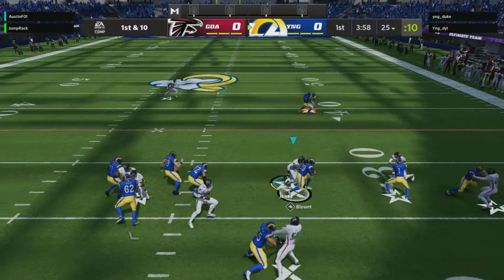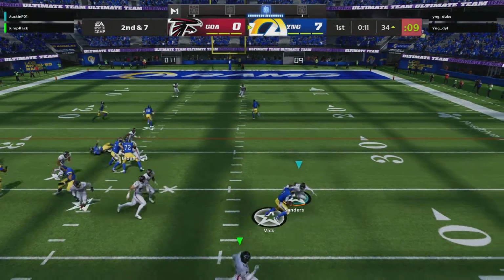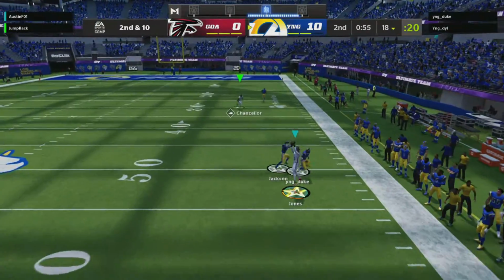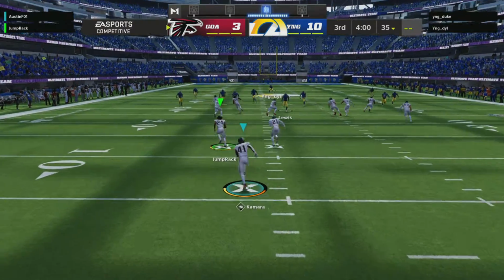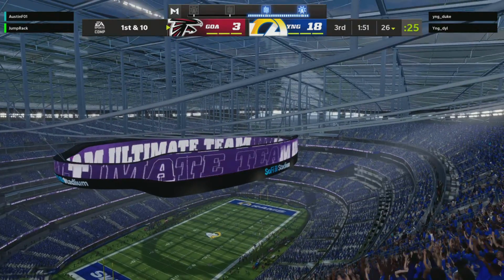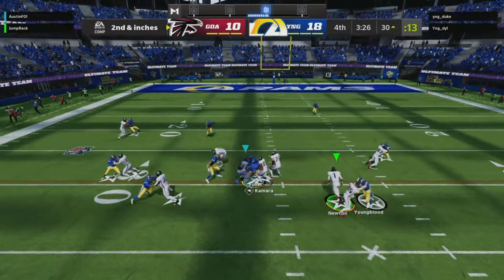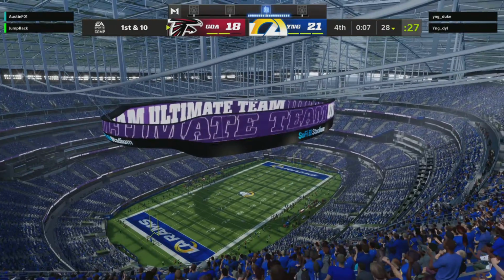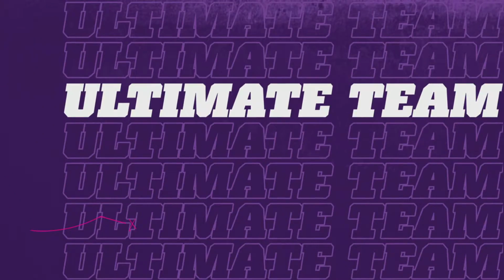Memorable MUT Sqauds Game M22 #1